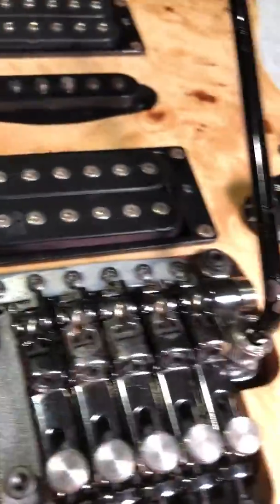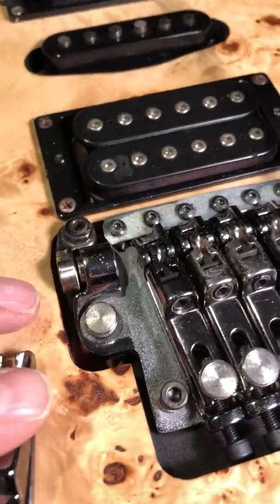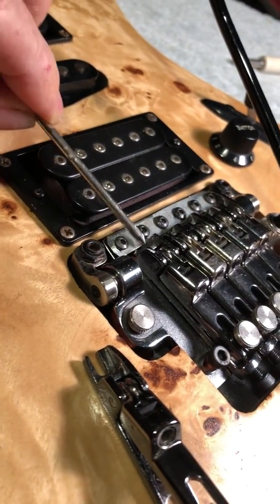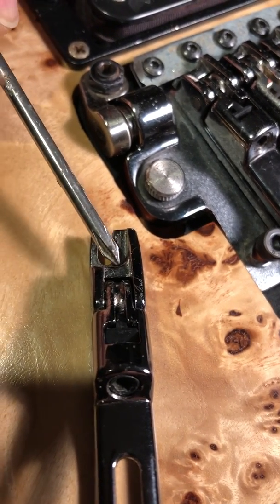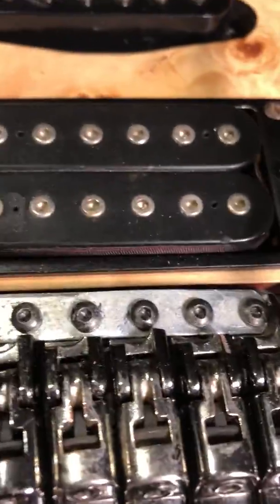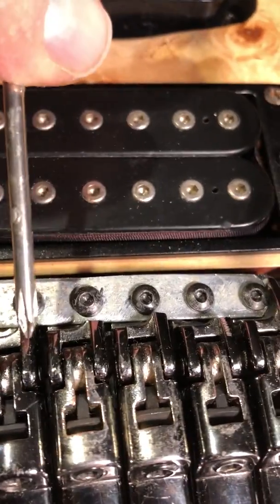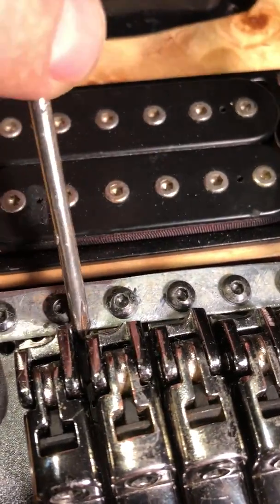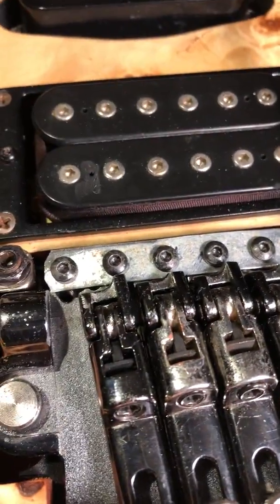MAKING THE WHAMMY